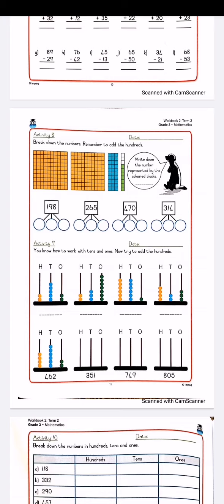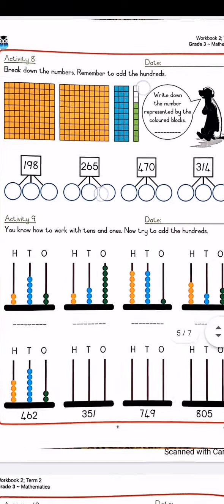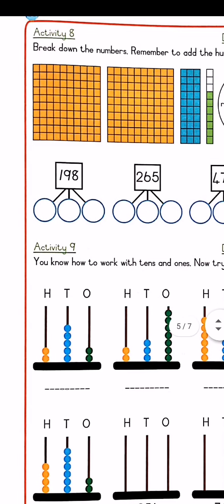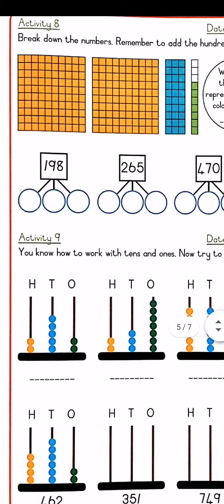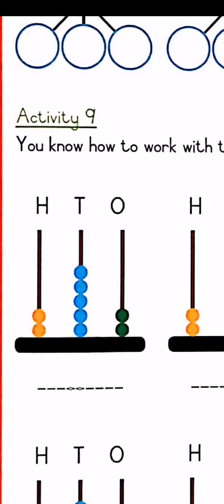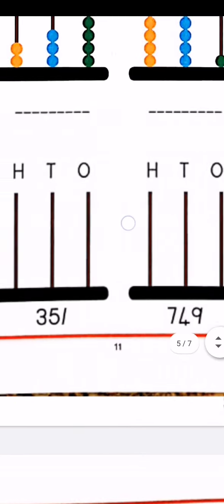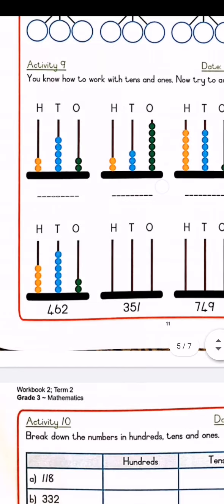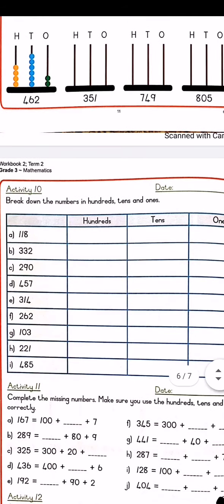Grade 3 Maths 19 May